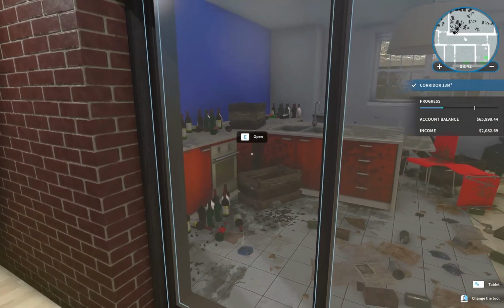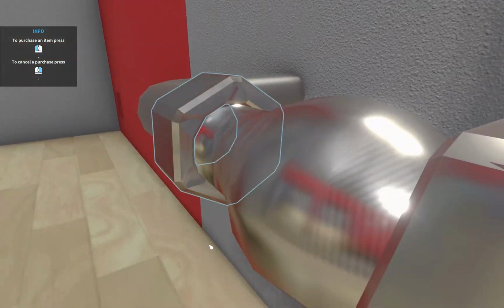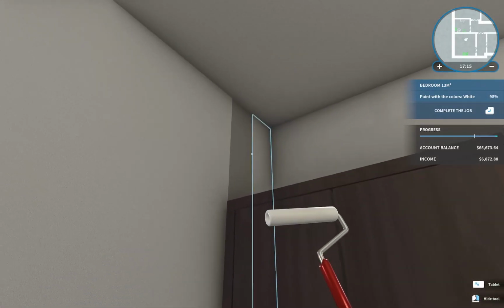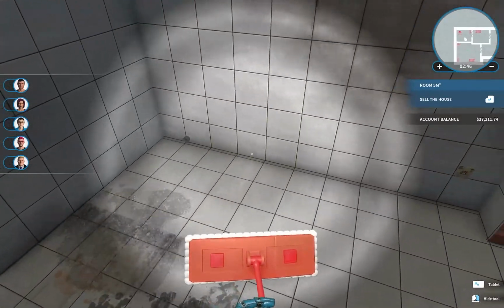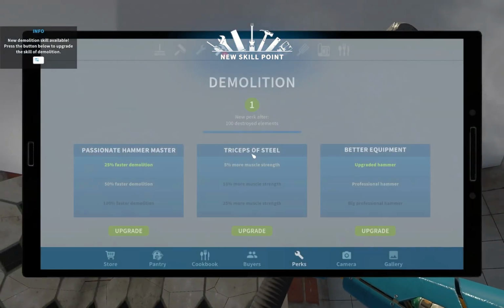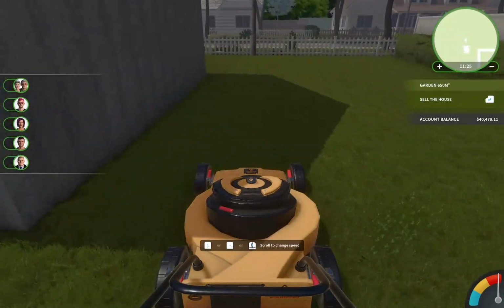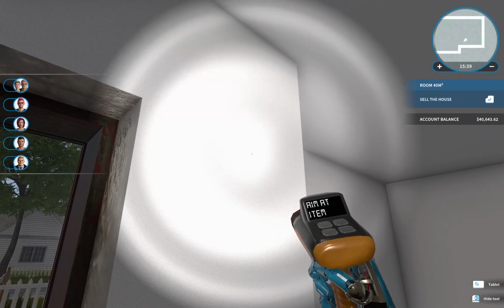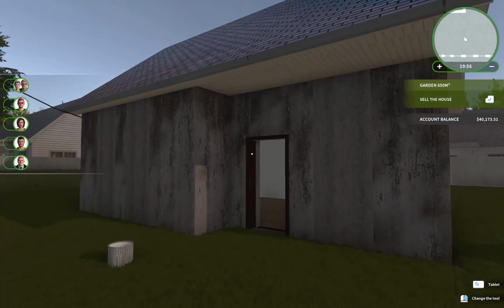Episode 4: Cleansing and Housery Deburnification | House Flipper 1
Welcome back to my House Flipper 1 Redux series! In this episode, we do a few more jobs and buy our first place! Please enjoy!